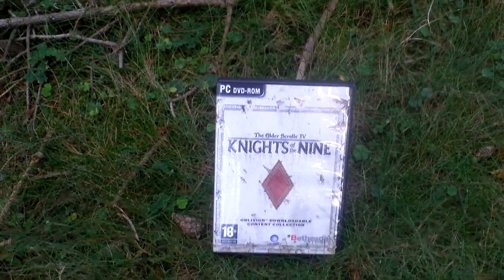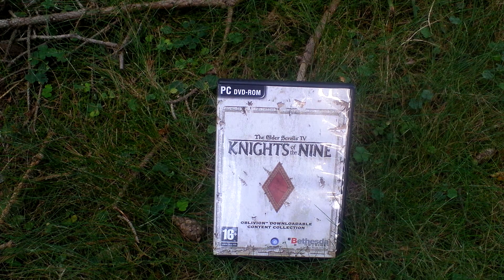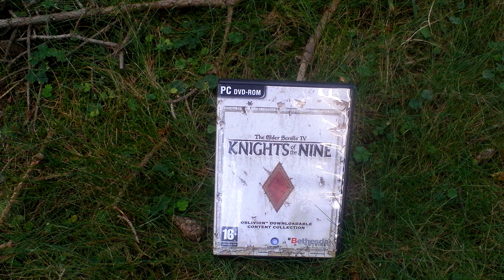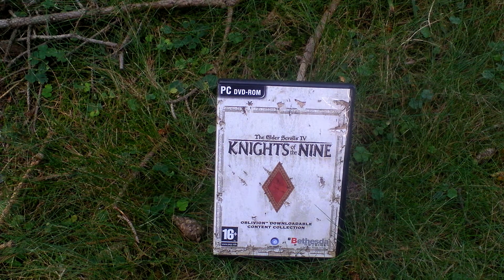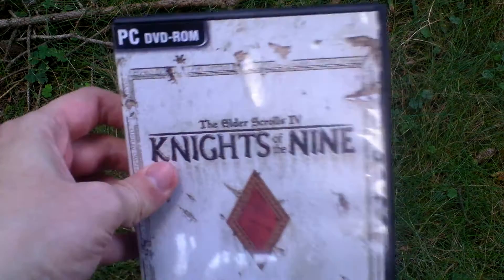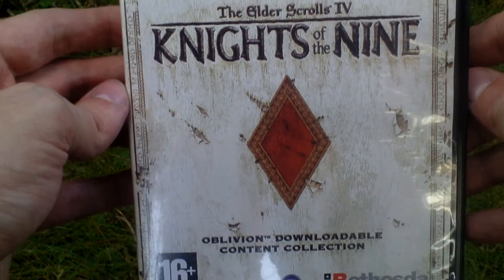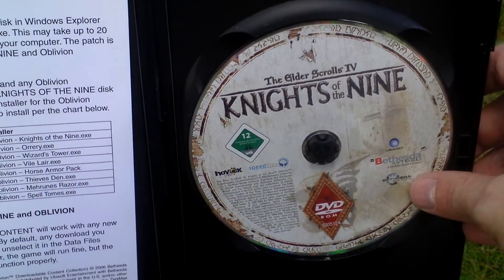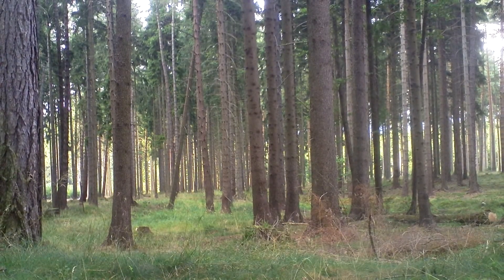The Elder Scrolls IV Knights of the Nine Unboxing (PC) ENGLISH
The Elder Scrolls IV: Knights of the Nine

Developer: Bethesda Softworks LLC
Release Year: 2006
Genre: RPG
Platform: PC
Edition: EU

wikipedia.org: Knights of the Nine's quest begins as the player approaches the Chapel of Dibella in Anvil. The Chapel was recently abused; everyone there has been killed in a dark ritual. The player proceeds to consult a prophet near the scene of the attack, who is preaching about it. The prophet reveals to the player that the one responsible for the attacks is Umaril, an ancient revenge-seeking Ayleid sorcerer-king, who has escaped from his prison in Oblivion to destroy Cyrodiil. Umaril can only be defeated by the prophesized Crusader, favoured by the gods, bearing the relics of Pelinal Whitestrake, the man who originally slew Umaril, and banished his spirit to Oblivion. The player then makes a pilgrimage,(because the character may not use any artifacts of the Nine unless they have an infamy of 0), and receives a vision from Pelinal Whitestrake, who reveals the location of his tomb, which is beneath the lake surrounding the Imperial City. Inside this tomb, the player discovers the Helm of Pelinal's armor, as well as the corpse of Sir Amiel, one of the old Knights of the Nine. His diary reveals the location of their priory, which houses the Cuirass of Pelinal. Before the player can claim it though, he/she confronts eight spirits of the old Knights of the Nine, including Amiel, who had all given into corruption and been killed. They assist the player, who soon gathers all of Pelinal Whitestrake's relics. During each leg of the quest to retrieve the relics, the player meets a priest, knight, or pilgrim of faith, each of whom pledge to aid the player, each representing one of the original eight divines. After a final blessing from the prophet, to represent the ninth divine, Talos, the player leads the knights against Umaril's stronghold, defeating the Ayleid King, and then pursues Umaril's spirit, destroying him utterly. The player then wakes up in the Priory, with the knights believing him/her dead. After realizing that the powers of the gods resurrected him, the player rejoins the knights.